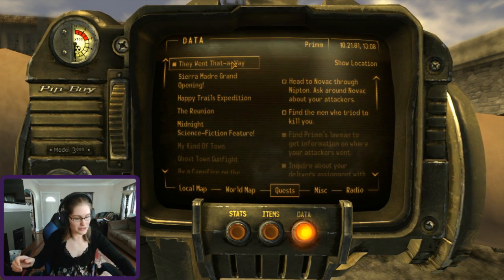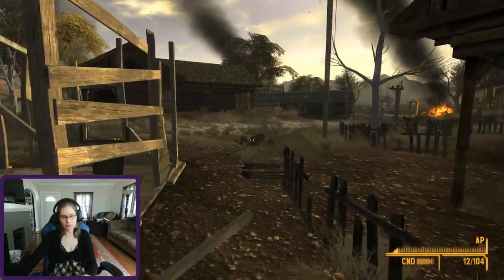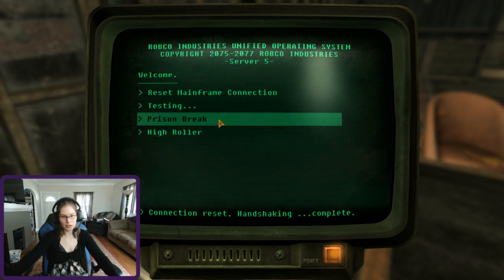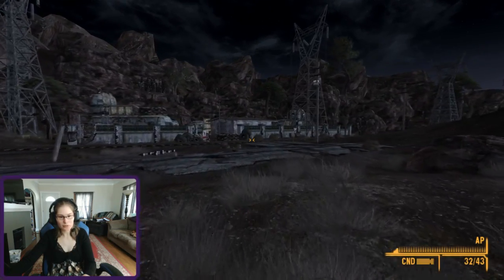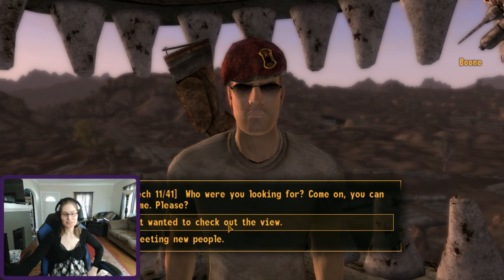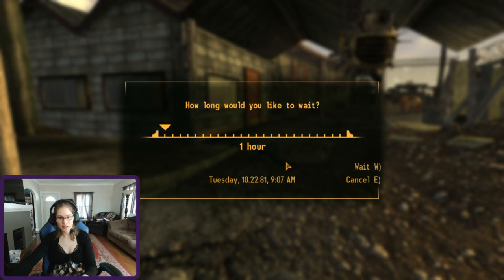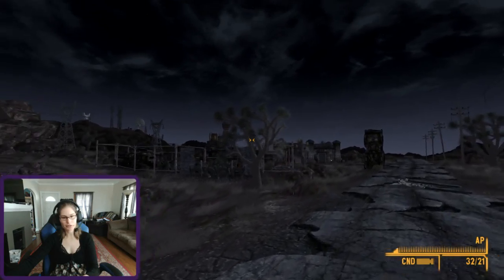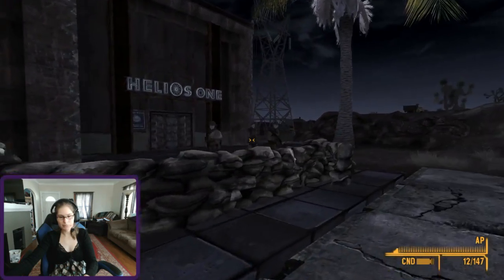Terror of the Legion!!! Fallout: New Vegas VOD EP 3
Let me entertain you as I stroll through Nipton, navigate Novac and nearly meet my maker while venturing to Helios One. Sorry about the lag early on. I am working to correct this so future videos are better (one of my mods is causing conflicts).